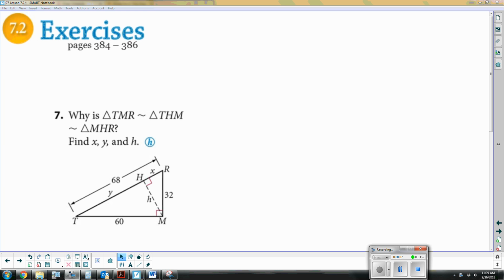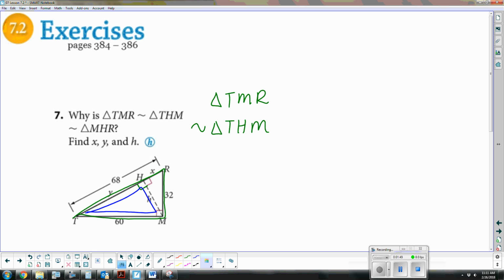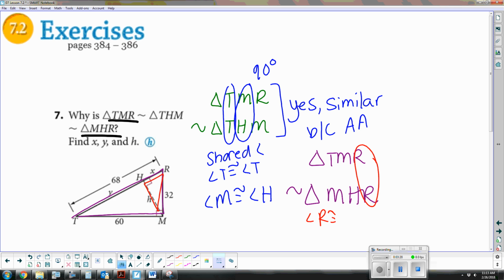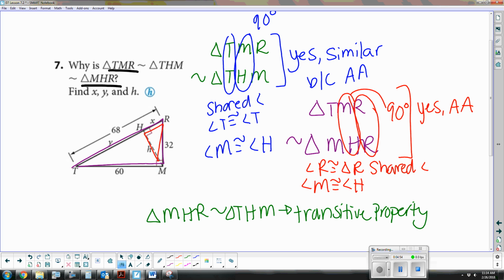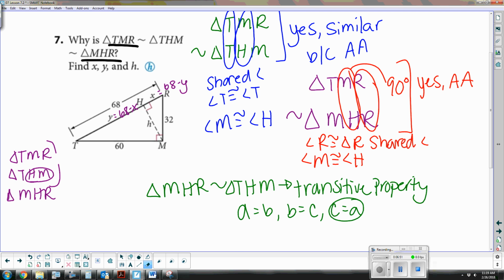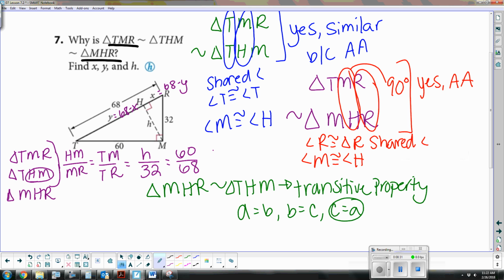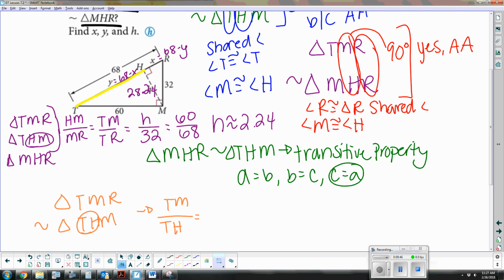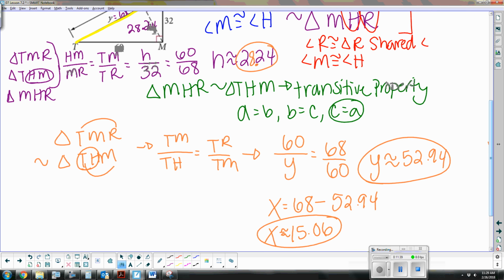Blaufuss Geometry Ch7 2 Worked out solution #7